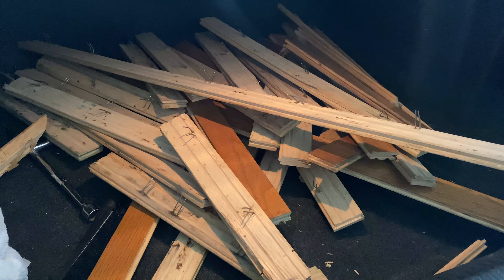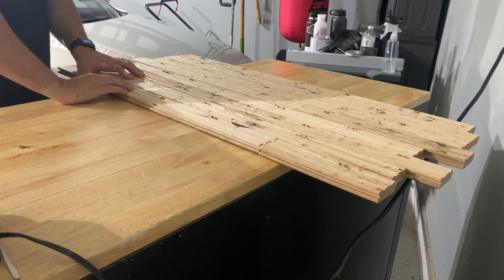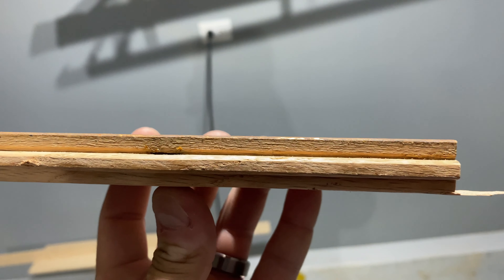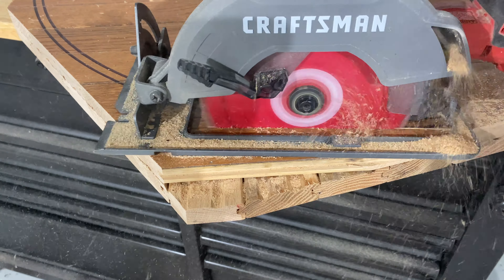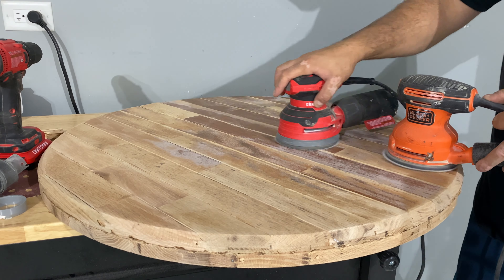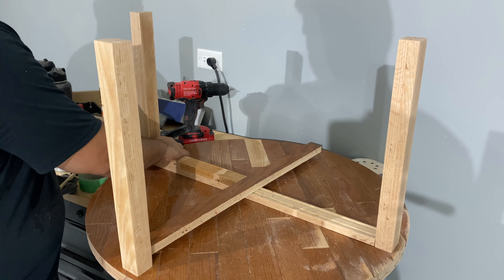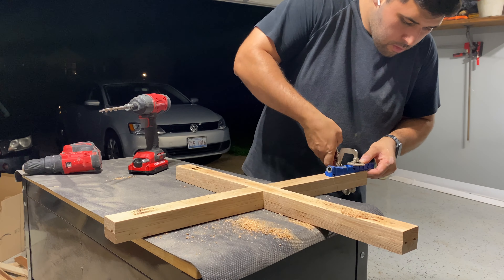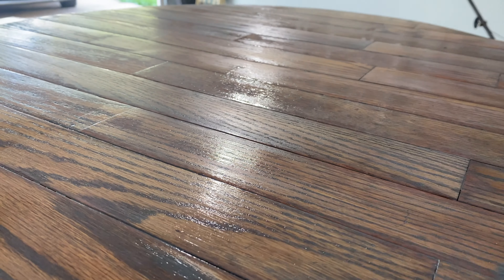How to Save The Planet with a DIY Coffee Table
In this video, I’ll be showing you how I recycled hardwood flooring and turned it into a reversible coffee table. This is a relatively easy DIY, although it does require a few different tools. The coffee table is made entirely out of reclaimed wood! I know that not everyone will be in a position to try this, but I really wanted to show my own experience in making this DIY coffee table.

Varathane Clear Water-Based Polyurethane
Gorilla Wood Glue
Mic that I use for my recordings
DeWalt DW616 Router
Tools used for almost all projects